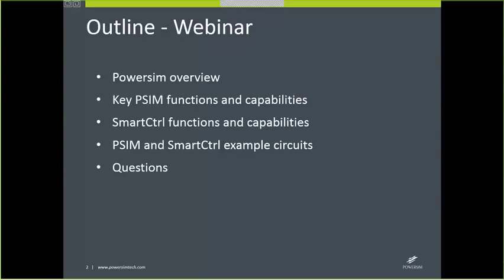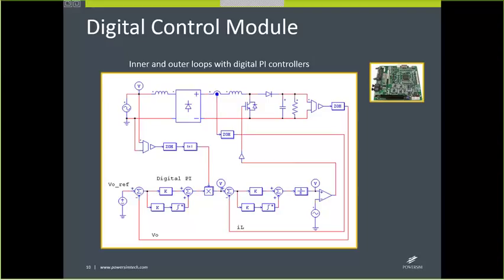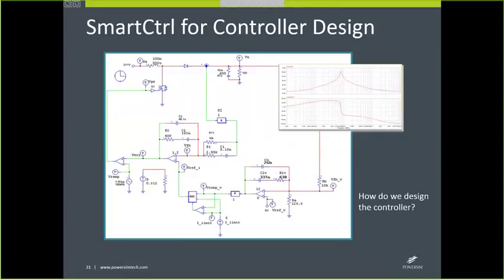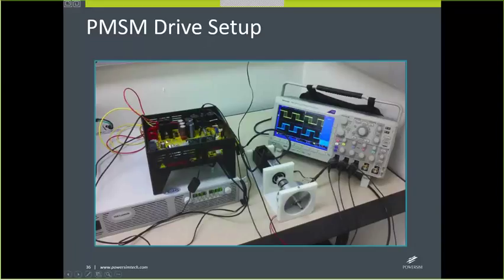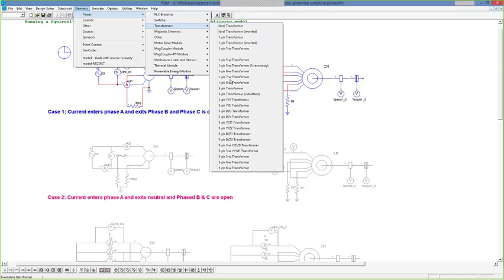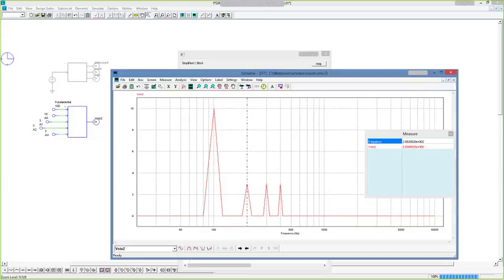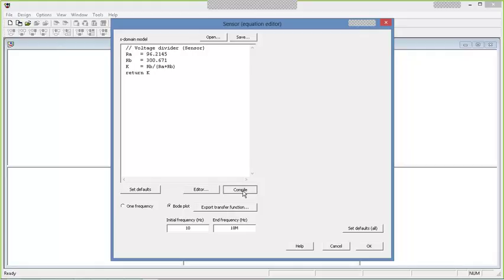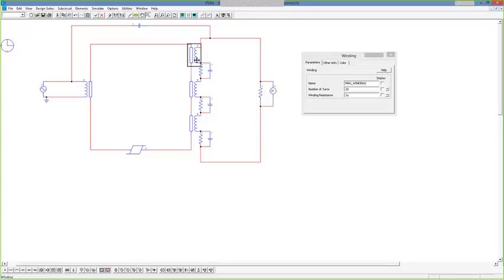PSIM | Dynamic simulation of Power Electronic system